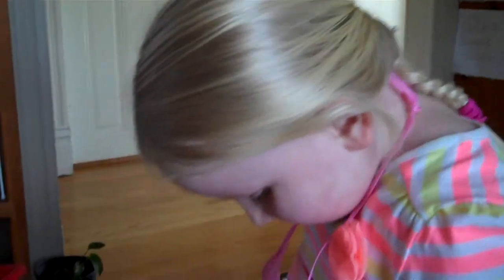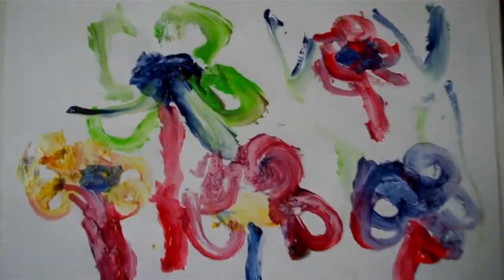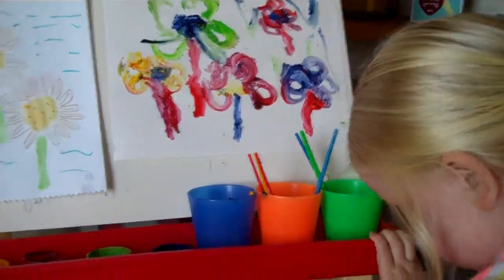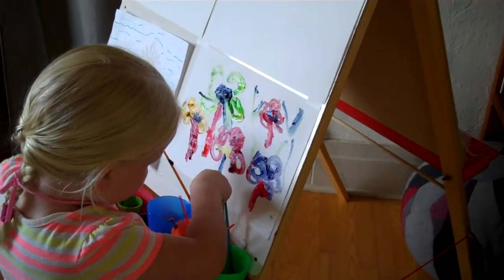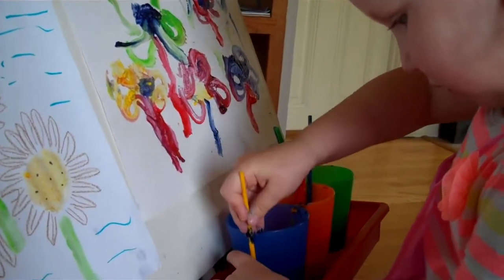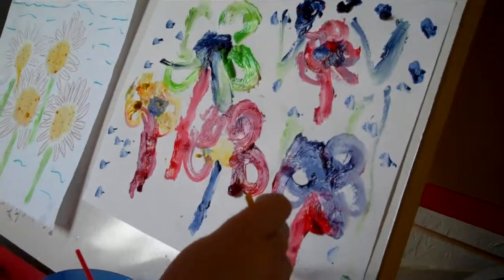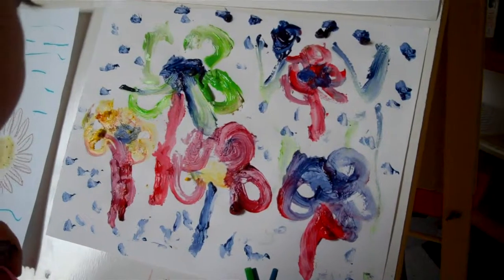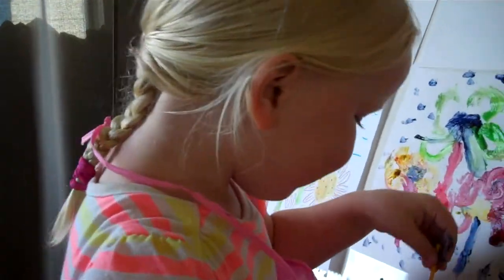LuLutrec shows her Van Gogh influence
Her primary color containers running low, Dad and LuLu decided to add a little water. The effect approached that of oils or acrylic. The results? Well, we heard the Louvre called shortly after this posting. (Hey, this three and three-quarters year old's got talent!)